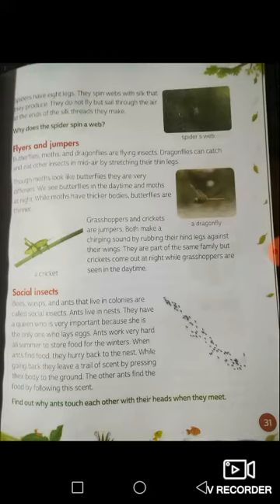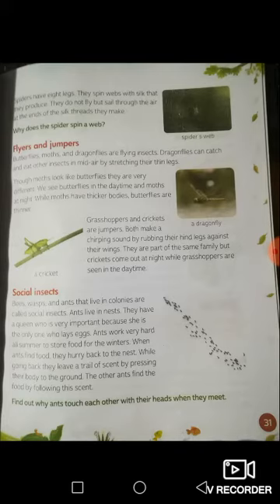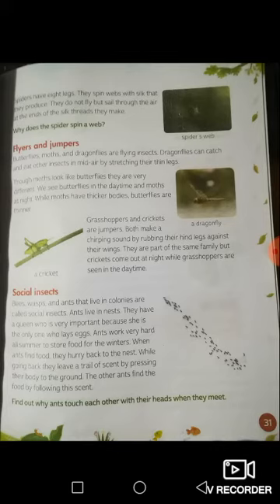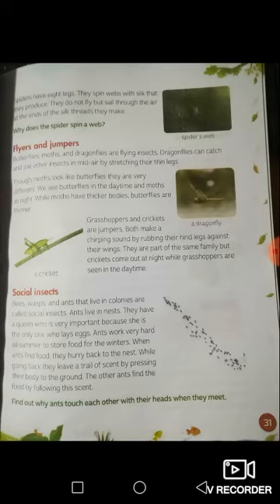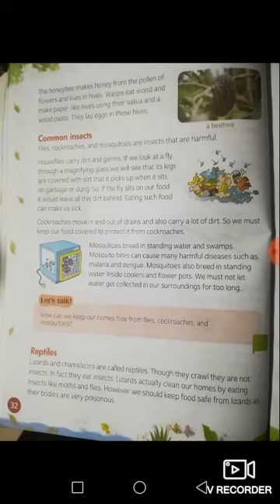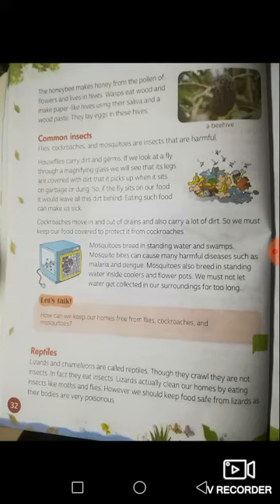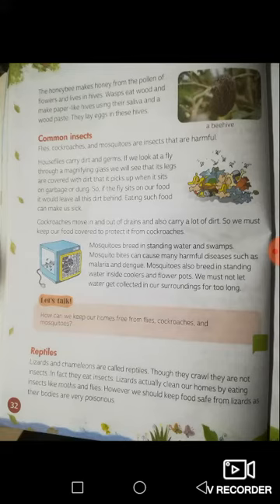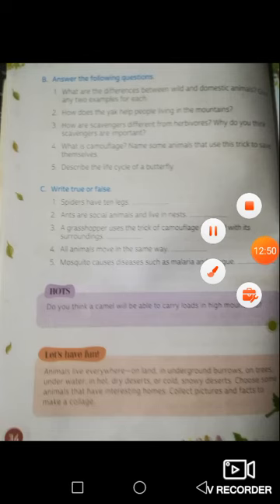CLASS 3 | ENVIRONMENTAL STUDIES | LESSON 4: ANIMALS AND INSECTS PART C